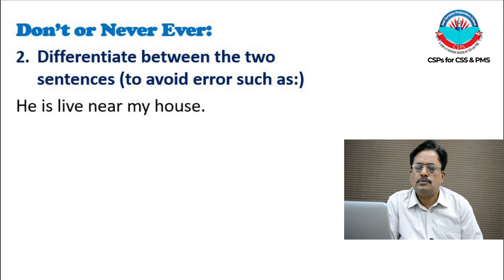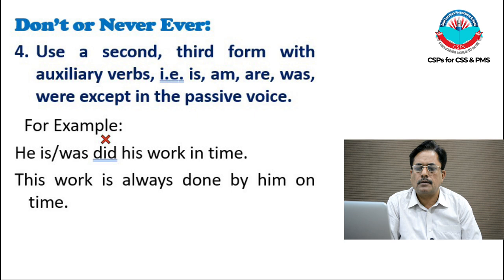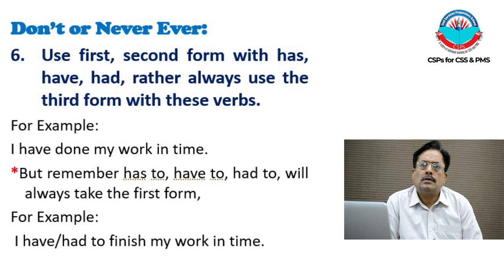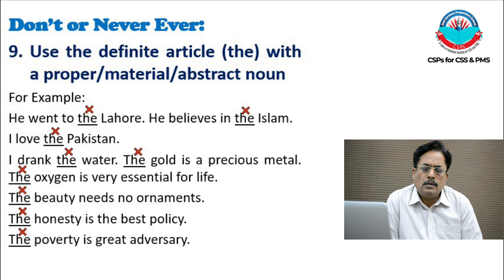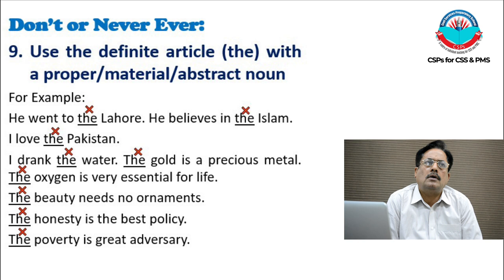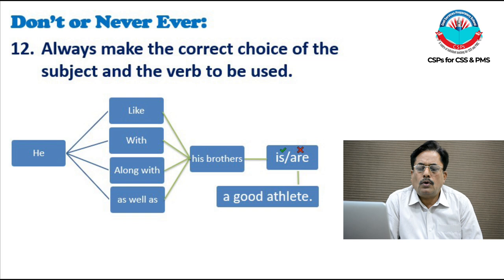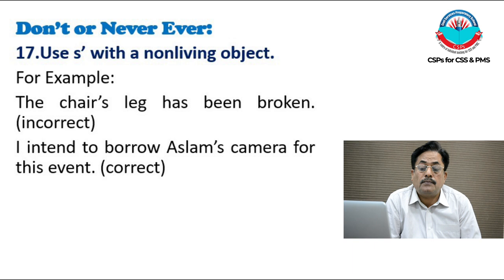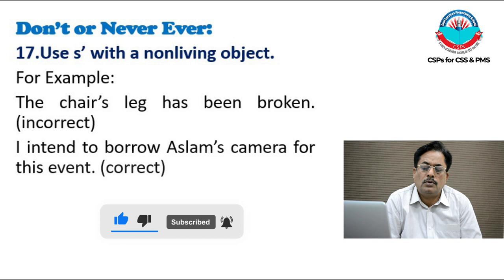The Essentials of English | Common Grammatical Errors in English | Prof. Riaz Anjum | CSPs for CSS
The Essentials of English | Common Grammatical Errors in English | Prof. M. Riaz Anjum | CSPs

These common grammatical errors in English are made by students of all levels, from beginner to advanced. Here are some quick explanations and tips about how to avoid these common English grammatical mistakes.  In this Video, Prof. Muhammad Riaz Anjum will help you how to Improve your grammar by correcting these common grammatical mistakes in English sentences.

Civil Services Preparatory School (CSPs) Plot No#22-F, G-10 Markaz, Islamabad
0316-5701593